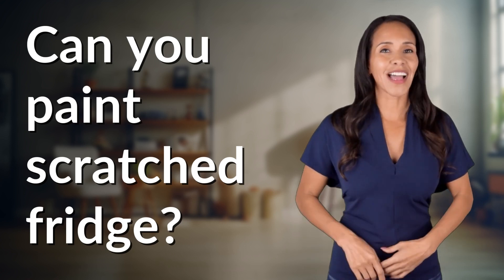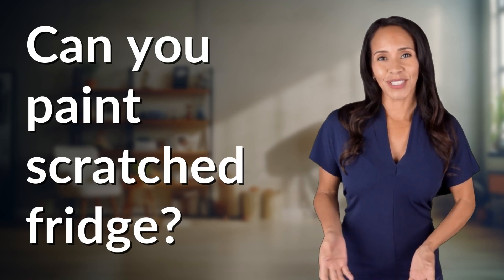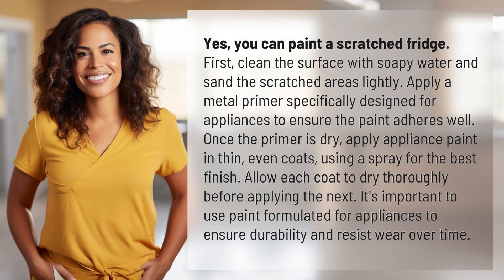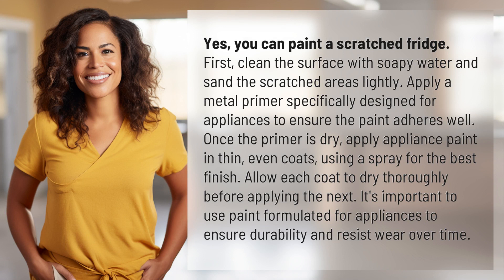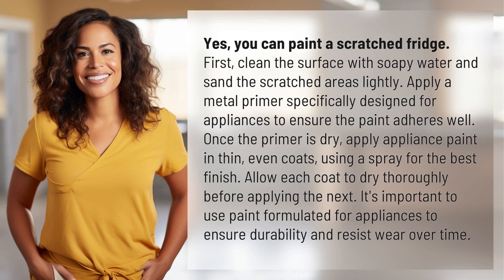Can you paint scratched fridge?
Revamp Your Fridge: How to Paint Scratched Appliances 👉 Revamp Your Fridge 👉 Learn how to easily paint a scratched fridge to give it a fresh new look. Follow these simple steps to make your appliance look like new again!

Laura S. Harris (2024, March 10.) Can you paint scratched fridge?
    🌐 AskAbout.video